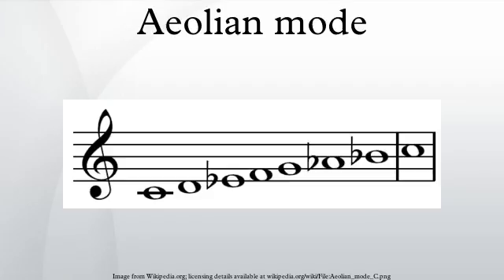Aeolian mode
The Aeolian mode is a musical mode or, in modern usage, a diatonic scale called the natural minor scale.